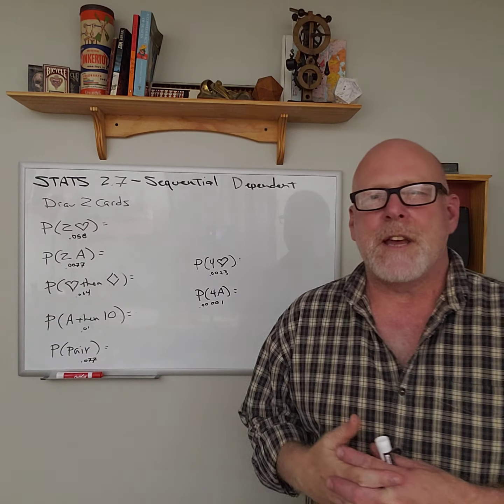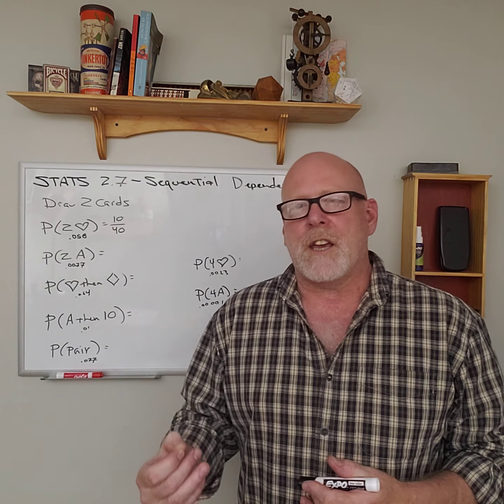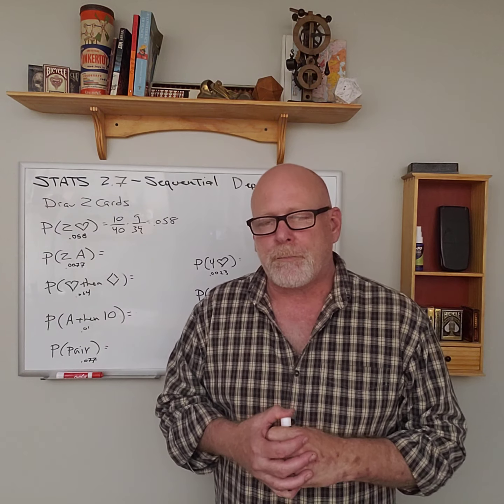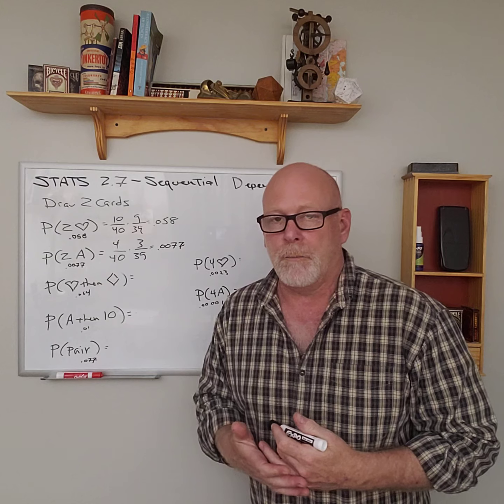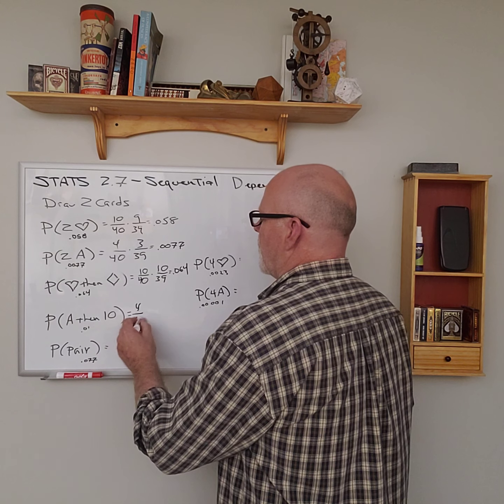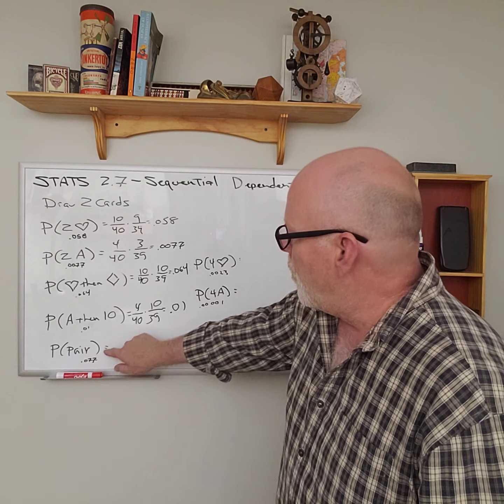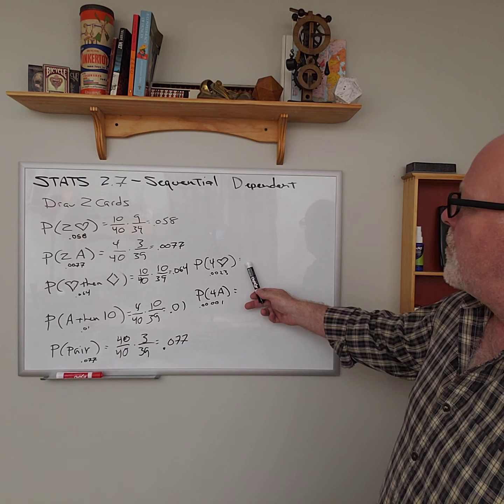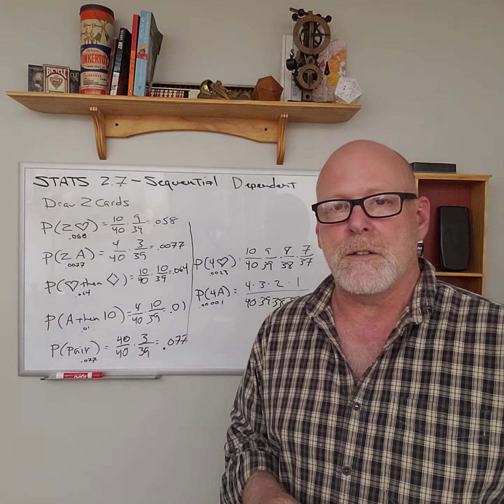Stats 2 7 Sequential Dependent Events